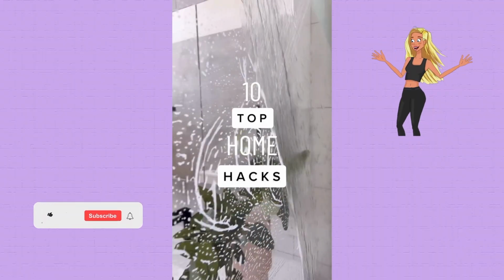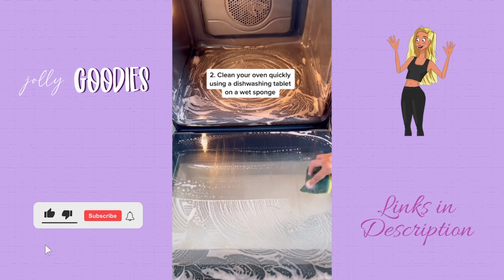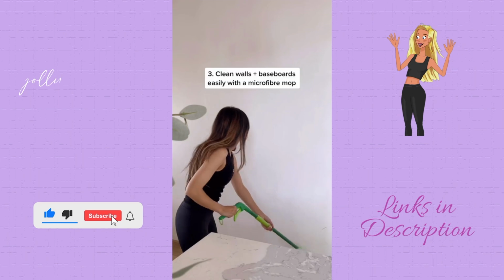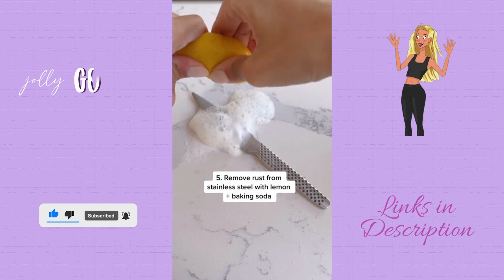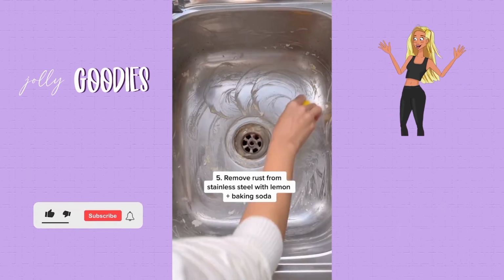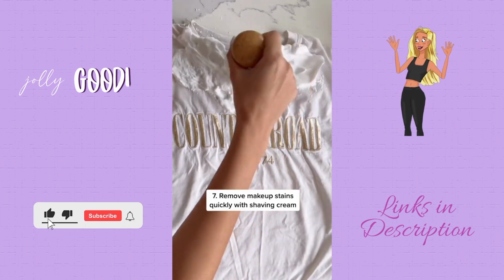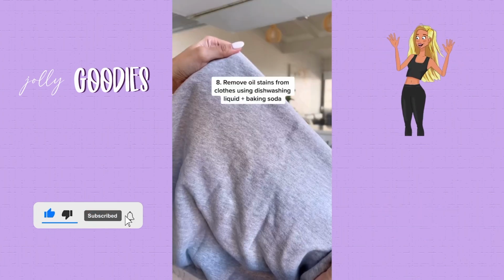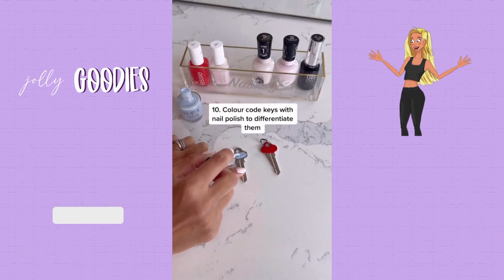Best HOME HACKS Save Time CLEANING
Here are the top 10 best home hacks, save time cleaning! These are my favorite Amazon cleaning must haves and cleaning products that make your life easy! 🧹 🪣 Don’t spend all day cleaning, save time and save money with Amazon cleaning products must haves.

Your support helps me to continue to create videos for this channel. 🙏 ❤️ 🙏 ❤️

Thank you to all the amazing TikTok creators for making these videos. Please go and support them on TikTok and social media. If your TikTok is in this compilation and you want it to be removed, please kindly e-mail . Thank you for your understanding.

All the videos and music used in the video belong to their respective owners and I do not own the rights to any of the images used to create this video.